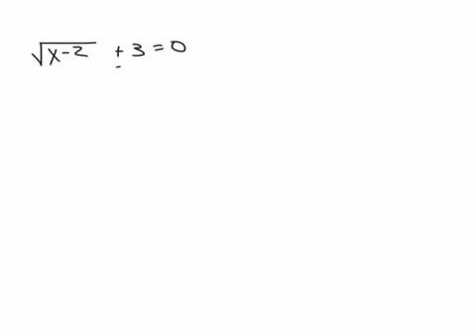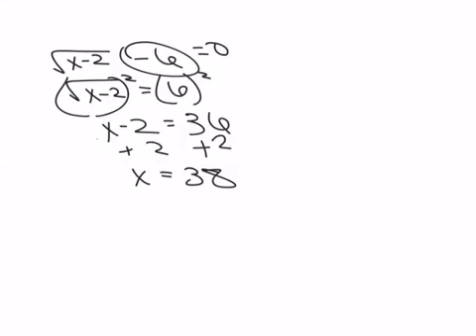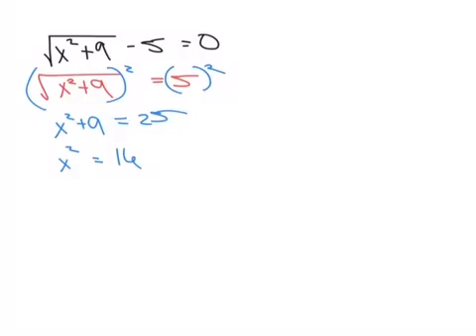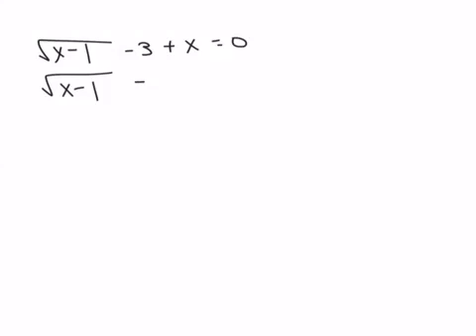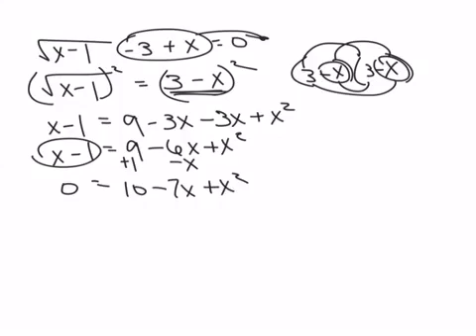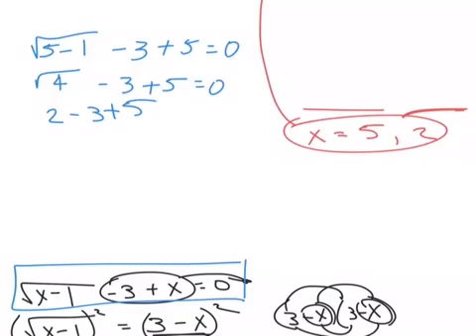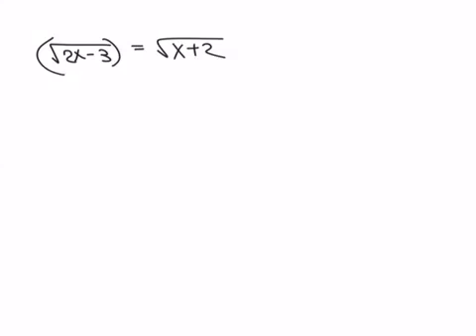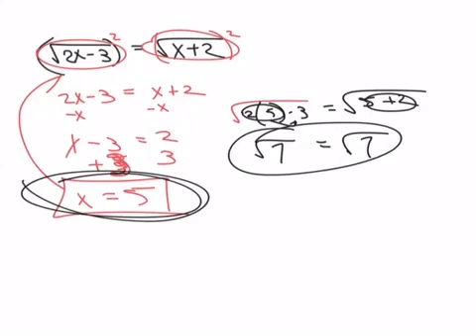L 108 algebra 1